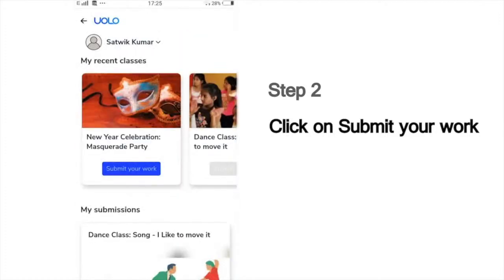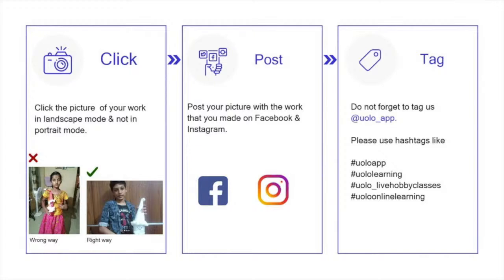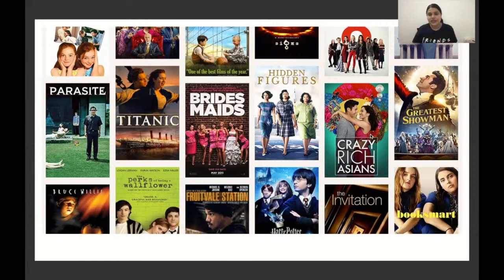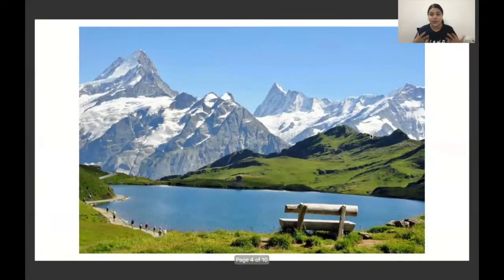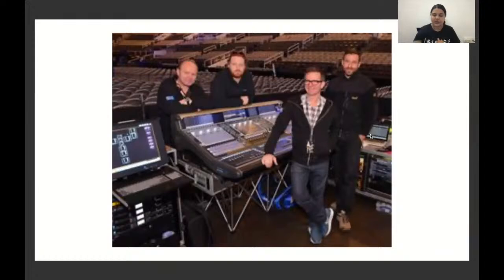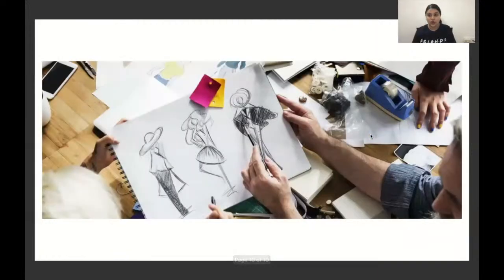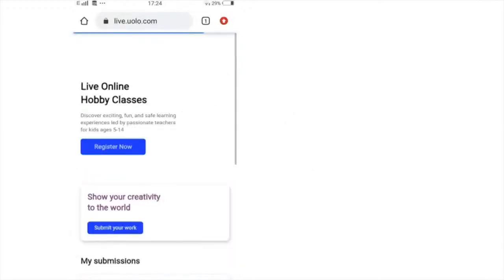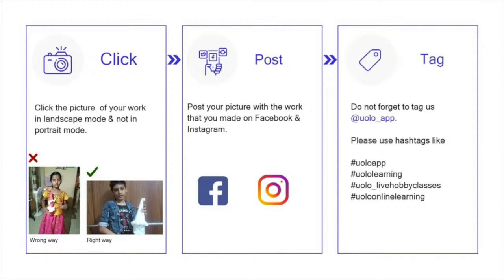GK Class for Kids | All about Movies! | Uolo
This is the fourth class of the All about Media Series. In this class, we will discuss the behind-the-scenes of a movie. We will discuss the several departments and crews that exist in creating a movie as well as the processes that take place in the creation of one.